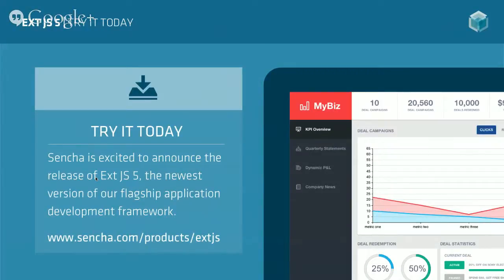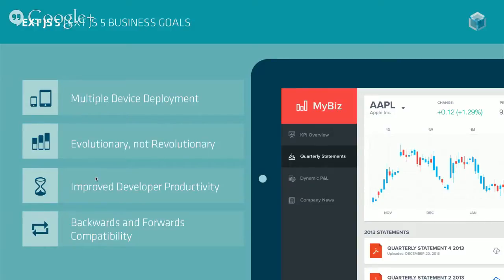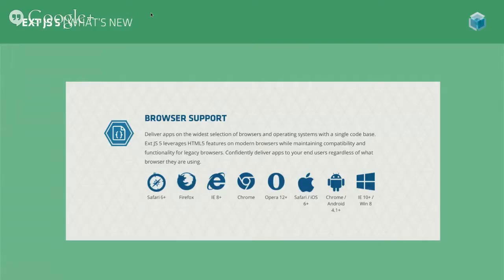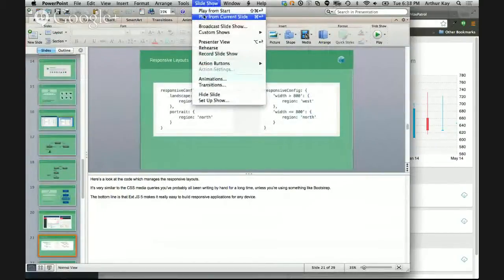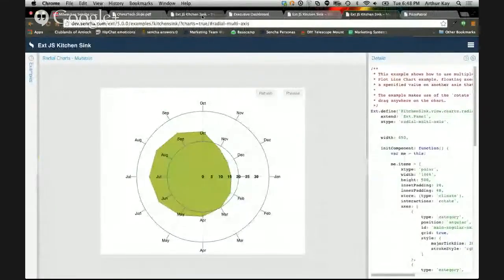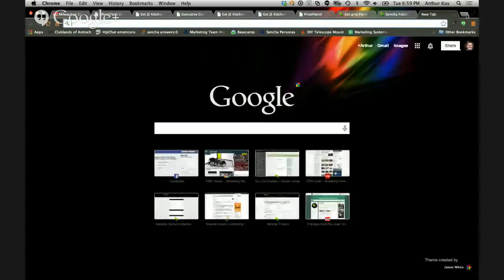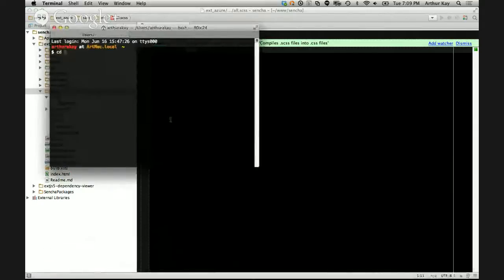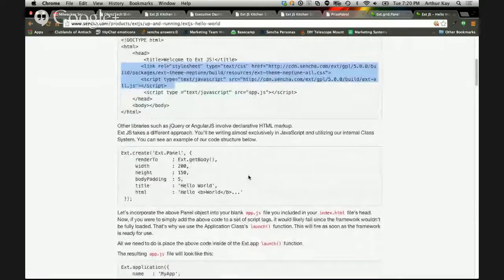Milwaukee Sencha User Group: Announcing Ext JS 5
Sencha has the community excited with the Ext JS 4 successor announced, and SenchaCon is coming in November!  Please join us to discuss the future of Sencha and Ext JS 5!